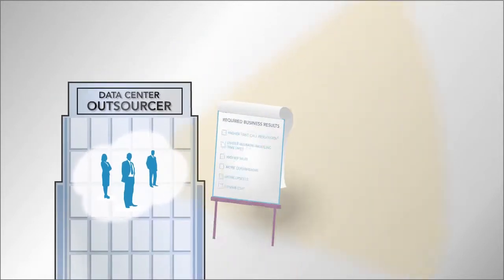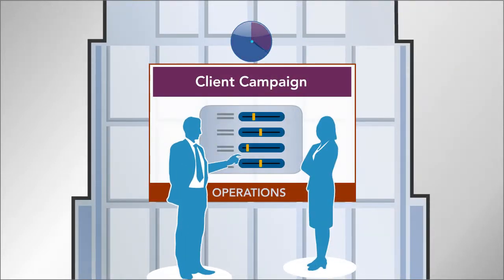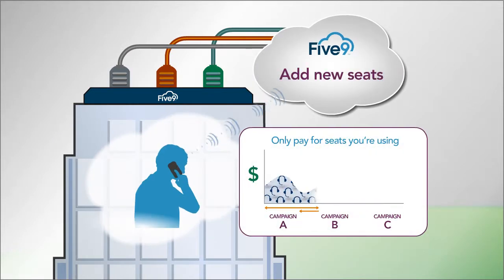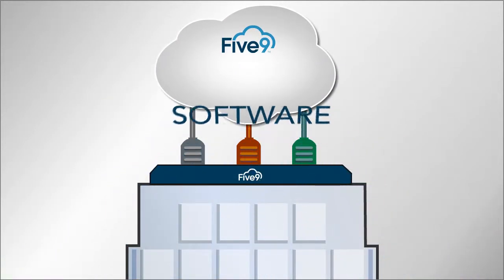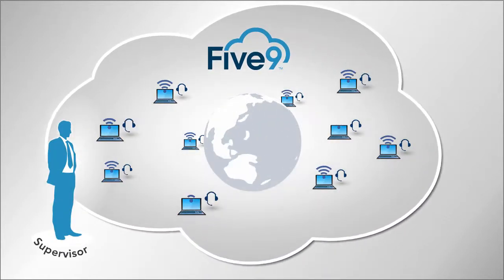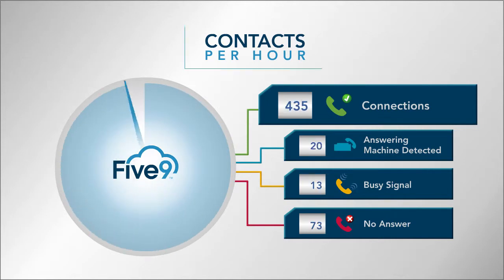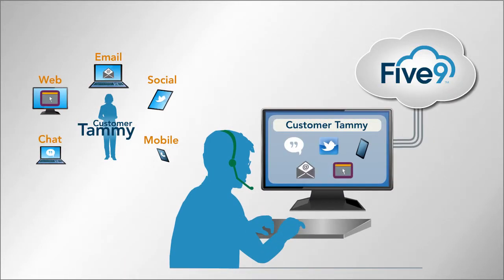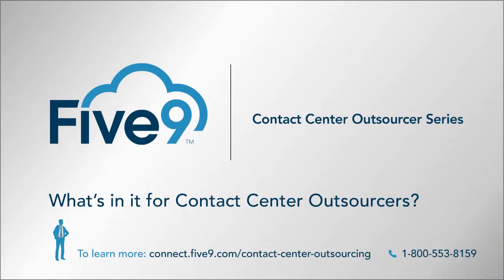Five 9 Overview 2-Minute Explainer Video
This overview video is part of Five9 Contact Center Outsourcer Buyer's Journey Series of videos produced by the 2-Minute Explainer Company, Business Information Graphics.

The videos position the benefits of Five9's software and services for IT, operations, and sales. Scripts for these videos were based on personas developed by the Five9 marketing team.